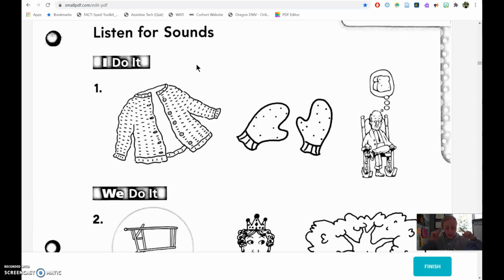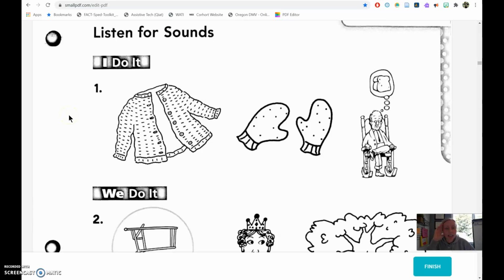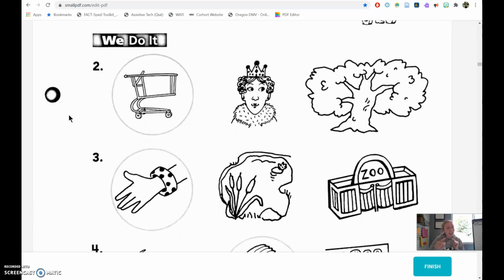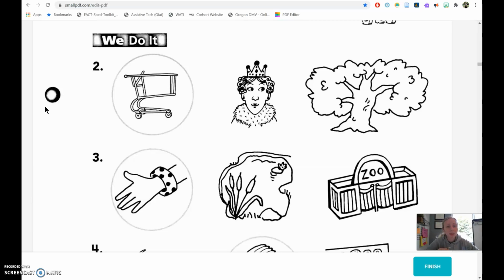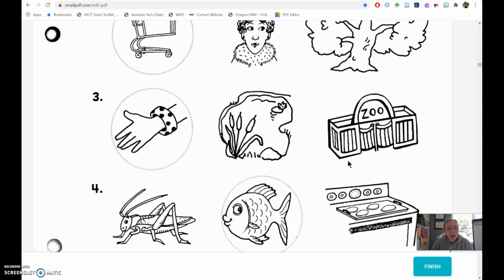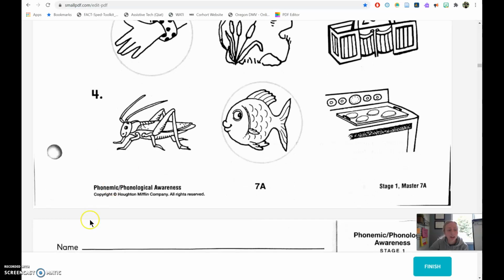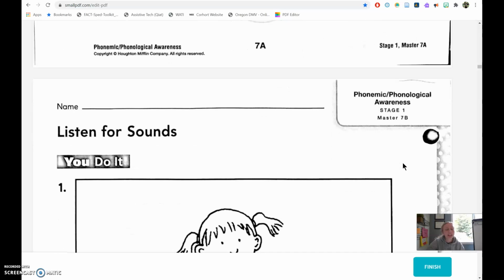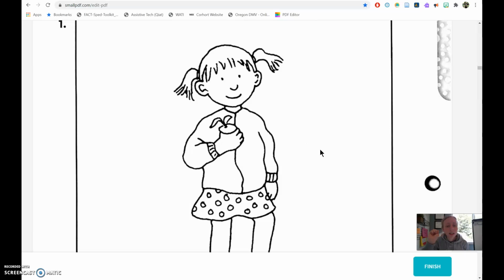Listen for Sounds 7A-B